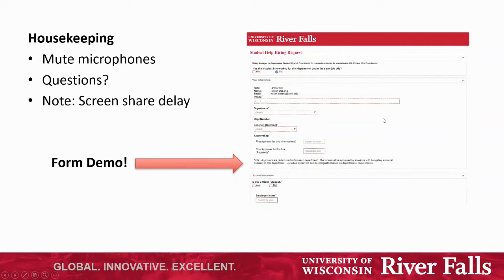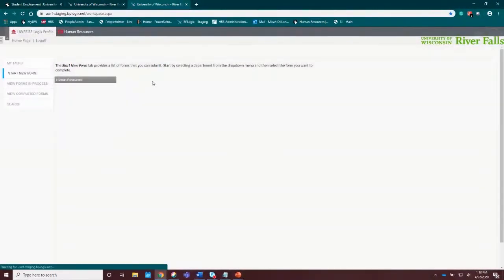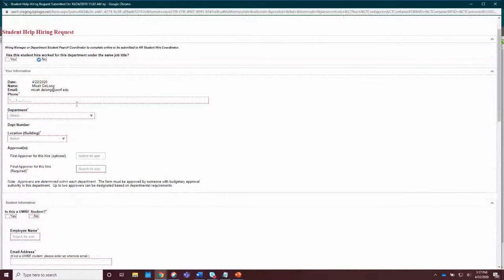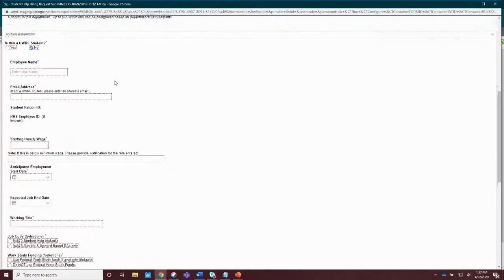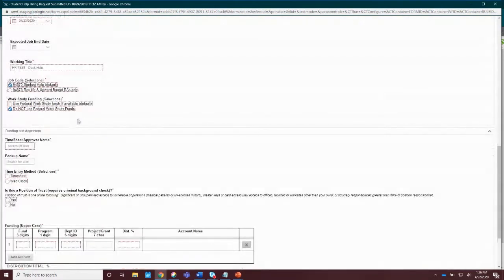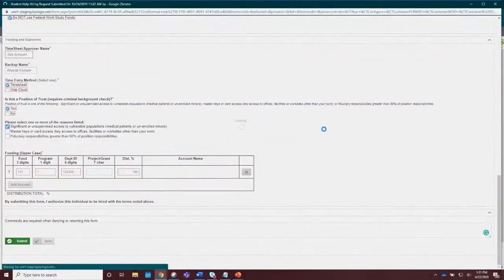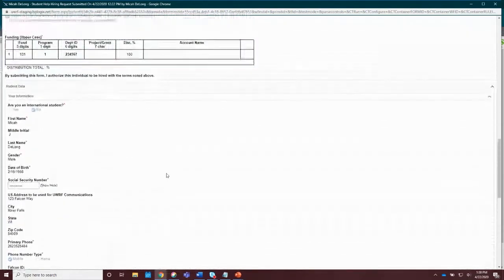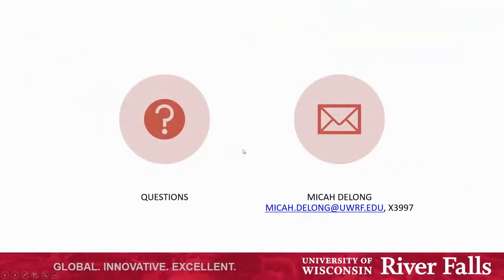UWRF BP Logix Student Help Hiring Form Demo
UW-River Falls Human Resources